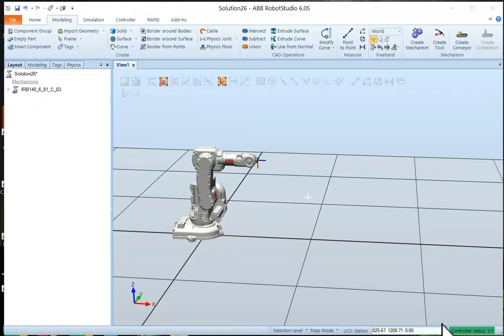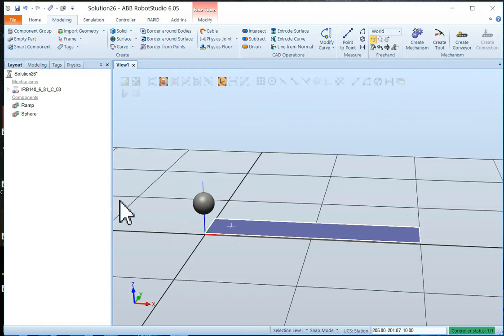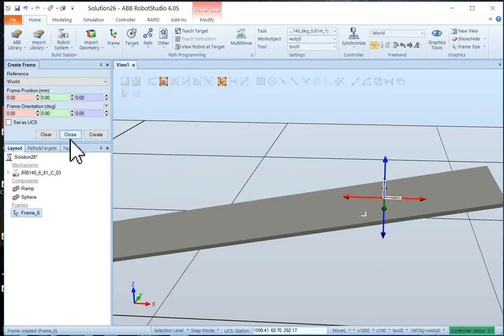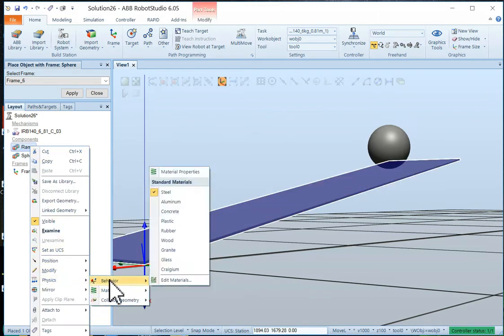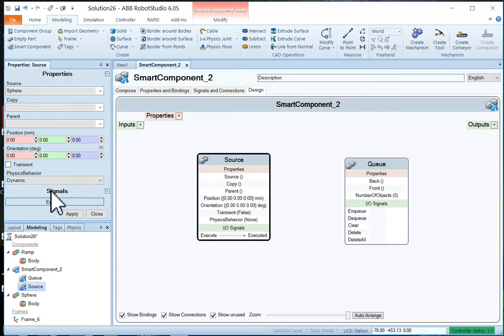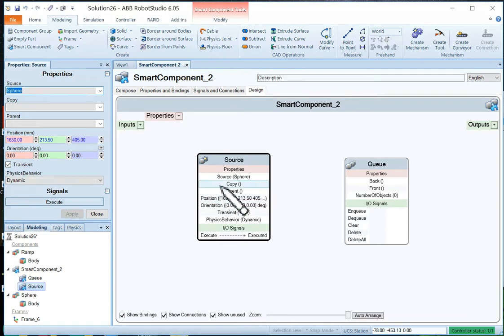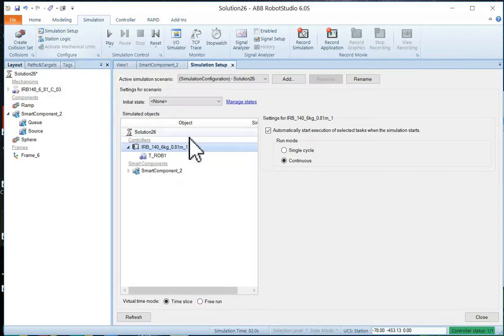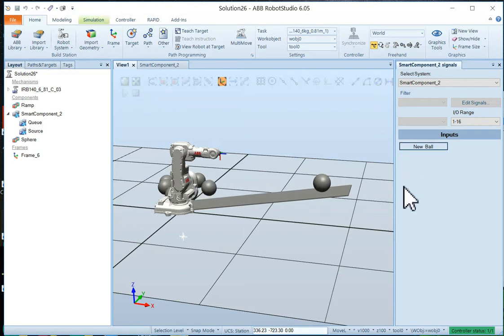Lesson 12 ABB Creating a Smart Component ( Sphere )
How to queue some physics enabled spheres on a ramp and introducing Smart Components